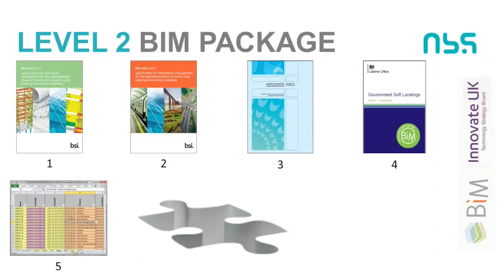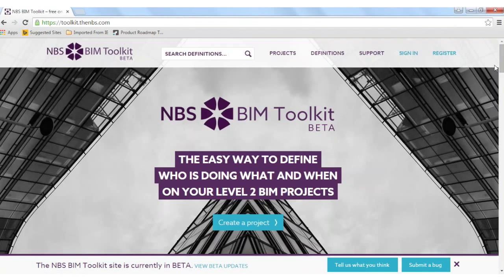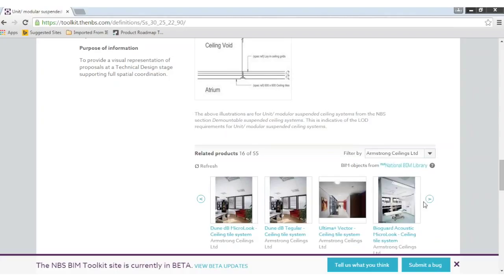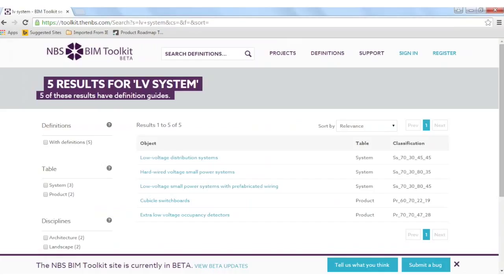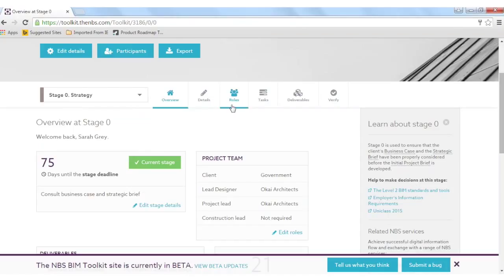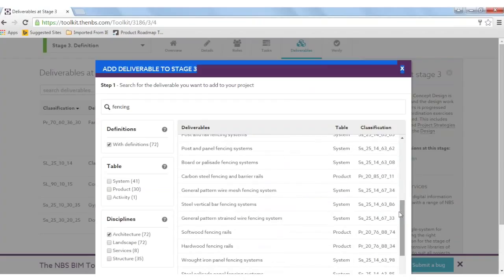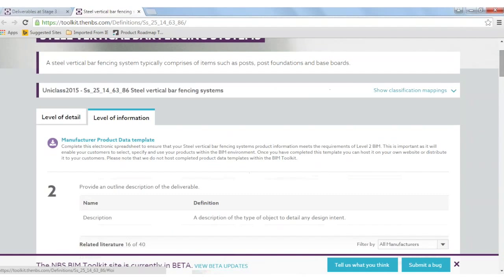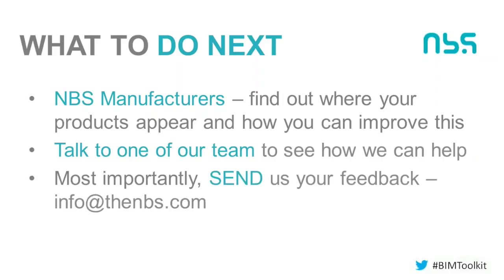Webinar: NBS BIM Toolkit for Manufacturers (Part 2)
The NBS BIM Toolkit for Manufacturers (Part 2)
Date: 16 September 2015
Speaker: Sarah Grey